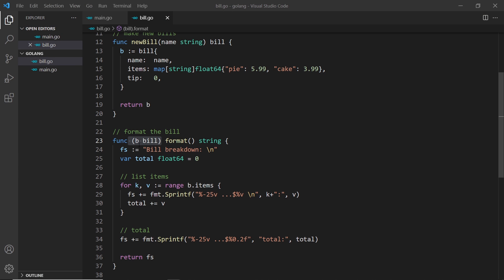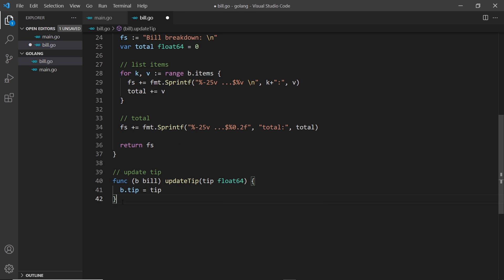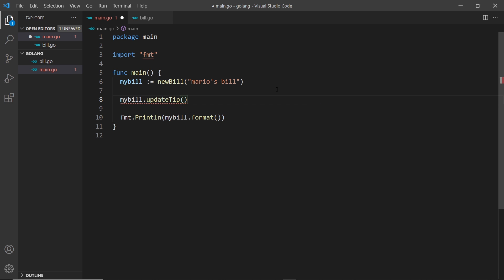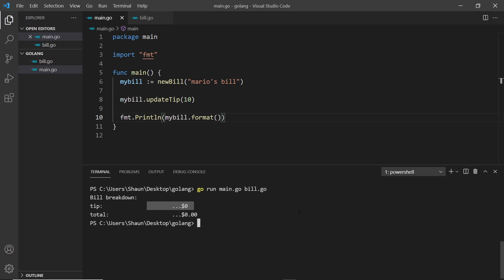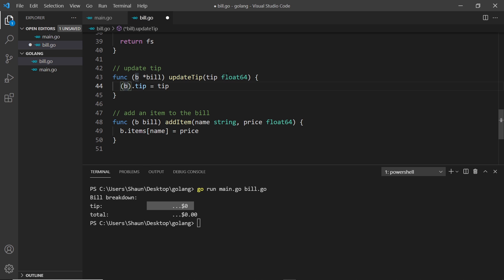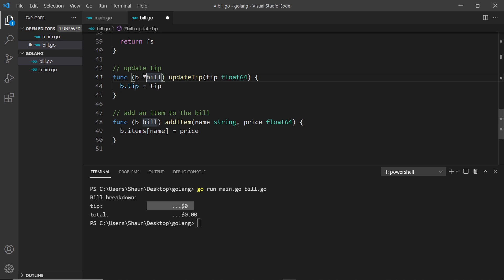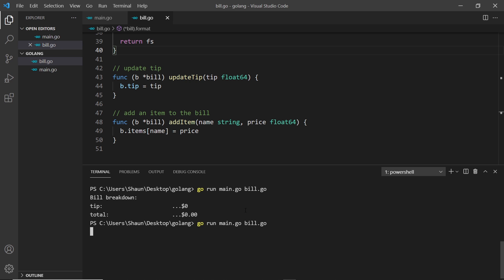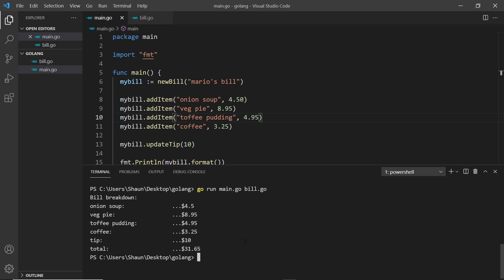Go (Golang) Tutorial #17 - Receiver Functions with Pointers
Hey gang, in this Golang tutorial you'll learn how to use receiver functions, using pointers to the type instance -- so we can update the original value.